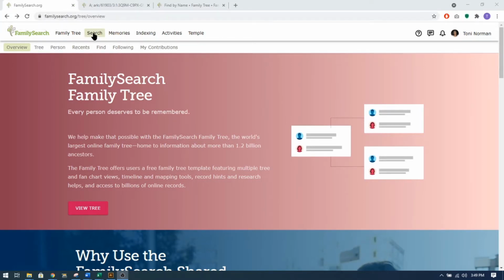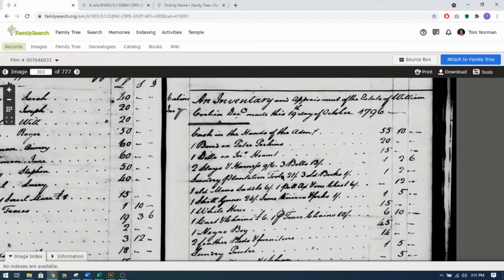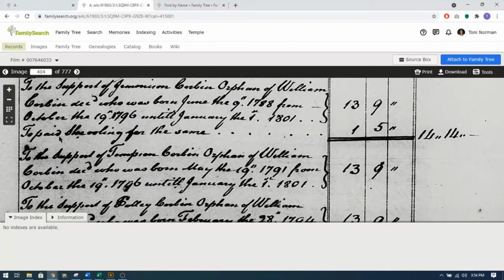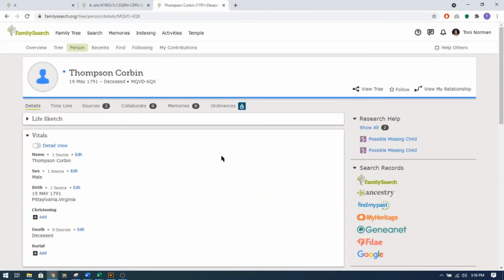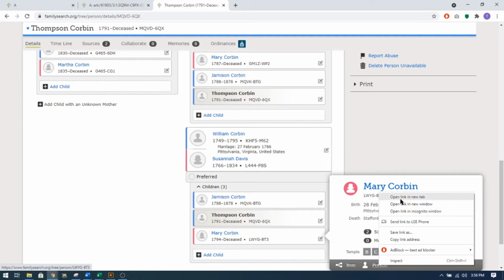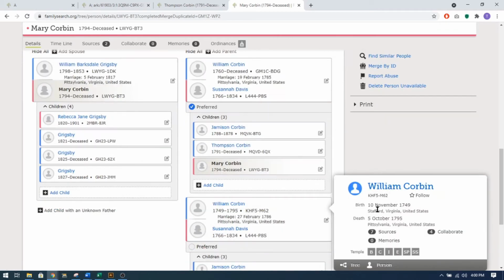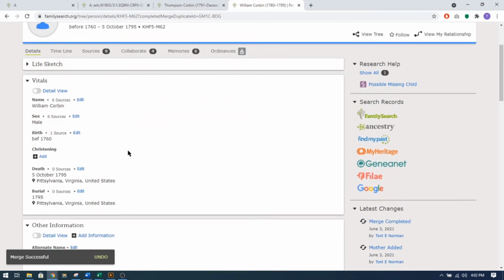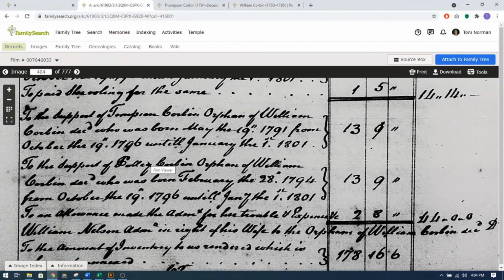Unusual Court Record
This video will show an unusual record that contained the birth dates of all three children.